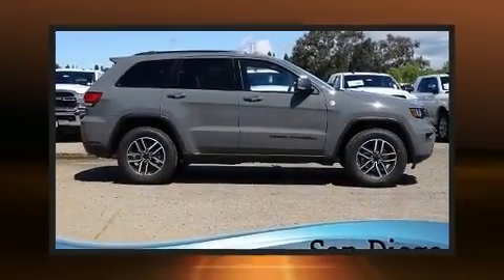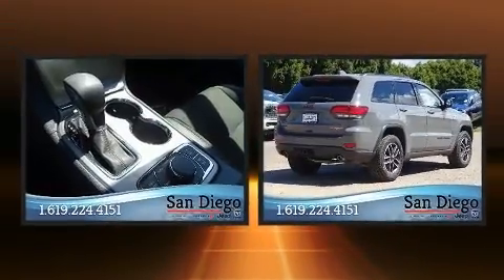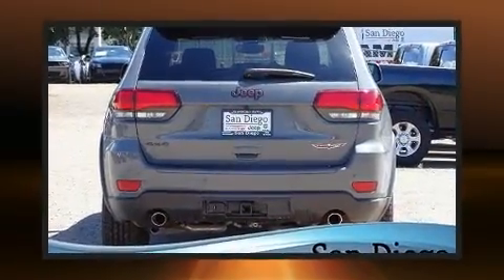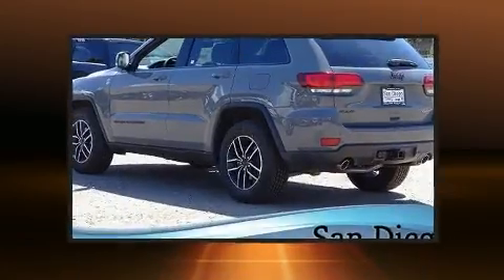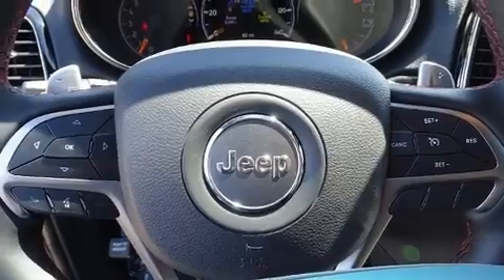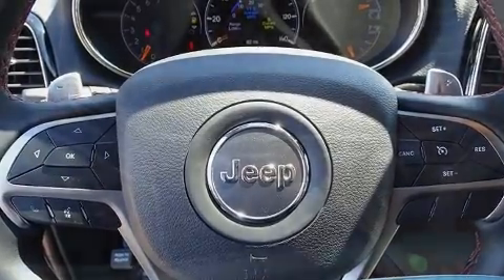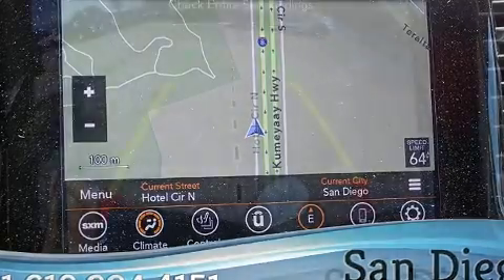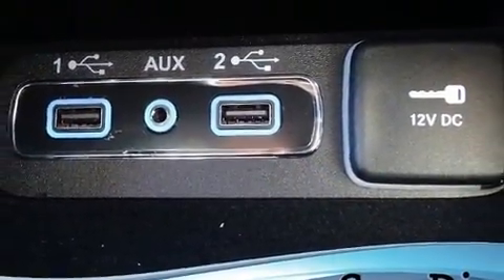2020 Jeep Grand Cherokee TRAILHAWK 4X4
777 Camino Del Rio South

Load your family into the 2020 Jeep Grand Cherokee. Jeep prioritized fit and finish as evidenced by: front and rear reading lights, voice activated navigation, a trip computer, power door mirrors and heated door mirrors, a power rear cargo door, skid plates, and power seats. Features such as automatic climate control and leather upholstery prove that economical transportation does not need to be sparsely equipped. Rear passengers enjoy the seat heating functionality, keeping them warm during the winter months. For drivers who enjoy the natural environment, a power moon roof allows an infusion of fresh air. Audio features include an AM/FM radio, steering wheel mounted audio controls, and 10 speakers, providing excellent sound throughout the cabin. Jeep also prioritized safety and security with features such as: dual front impact airbags with occupant sensing airbag, front side impact airbags, traction control, brake assist, anti-whiplash front head restraints, ignition disabling, an emergency communication system, and 4 wheel disc brakes with ABS. Safety and maximum capability are assured via self leveling rear suspension, which maintains optimal driving geometry. We pride ourselves in the quality that we offer on all of our vehicles. Please don't hesitate to give us a call.